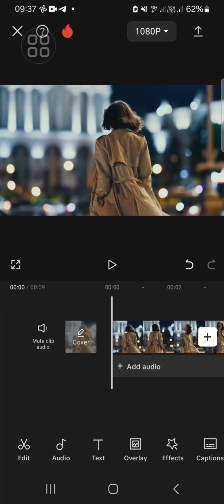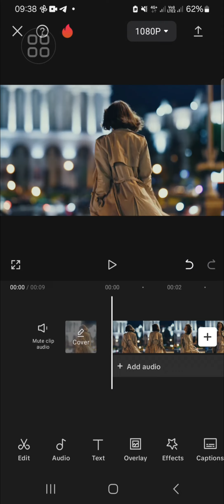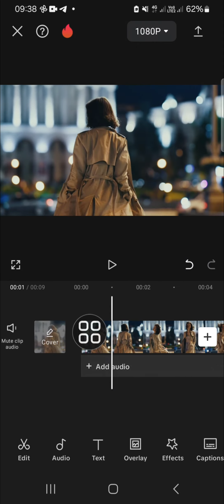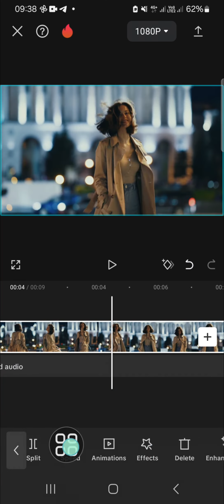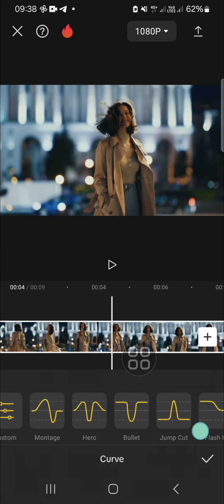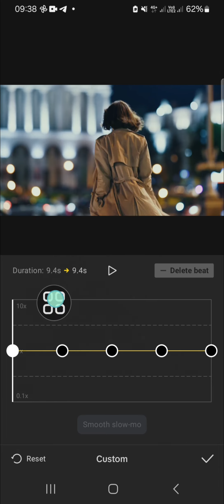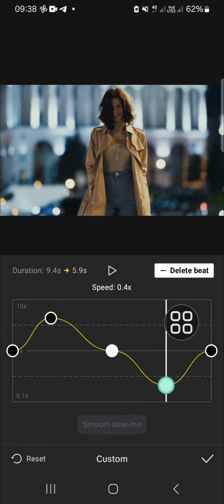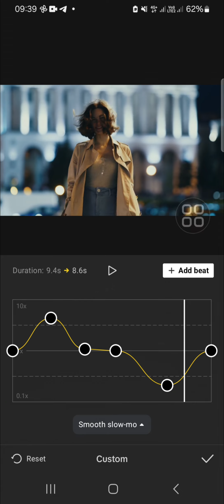💥 TRAINING: How to Use the Speed Curve Feature in CapCut - CapCut Tutorial | Troubleshooting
Welcome to our training session on how to master the Speed Curve feature in CapCut! In this detailed tutorial, we'll guide you through everything you need to know about using the Speed Curve tool to create dynamic and engaging videos. Whether you're a beginner or looking to troubleshoot issues with your video speed adjustments, this tutorial covers it all.